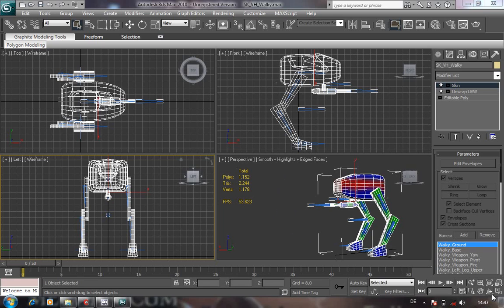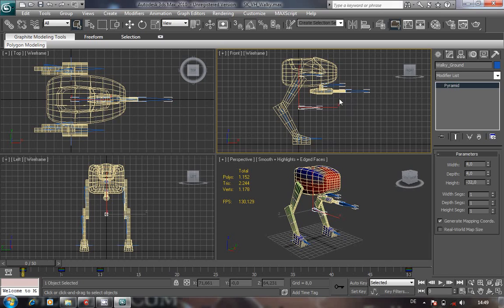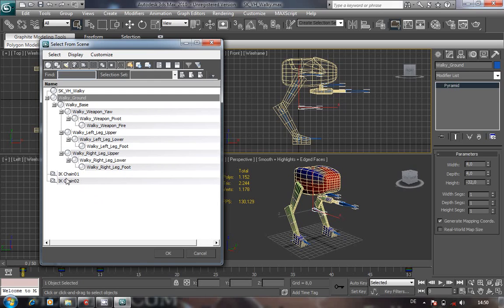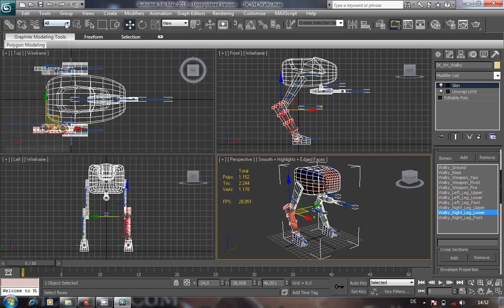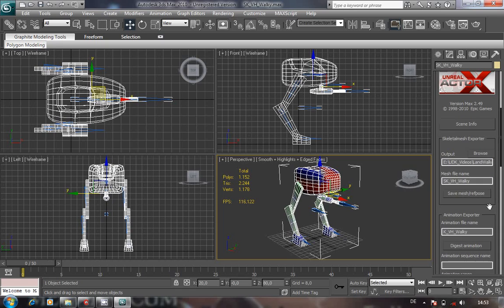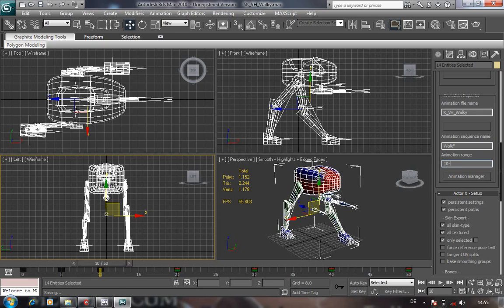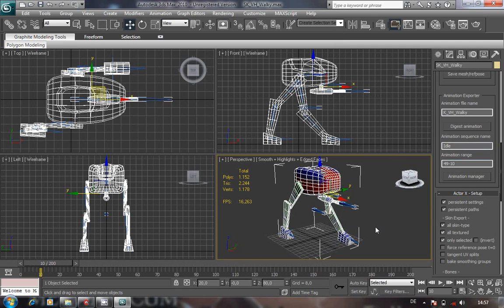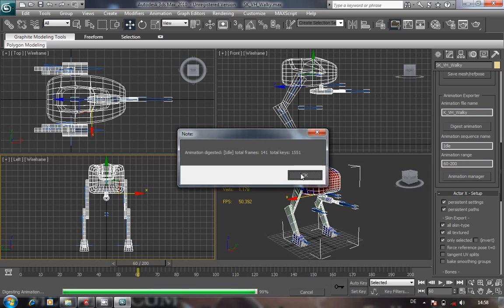UDK_LandWalker_02_Max_xvid_a.avi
How the get a simple "Walker" type vehicle into UDK , rigg in max